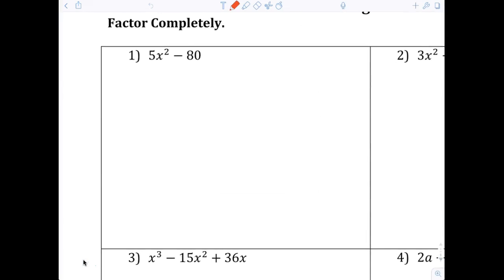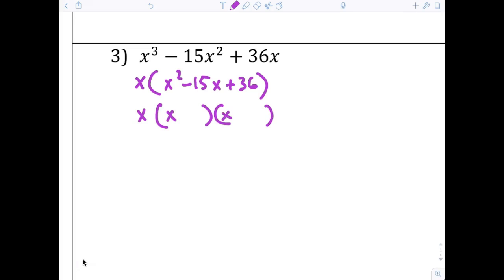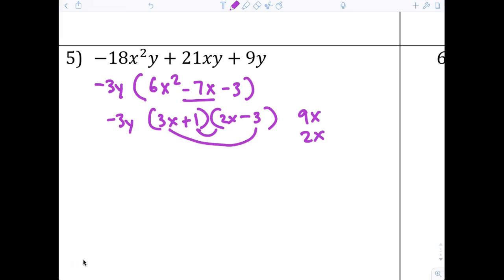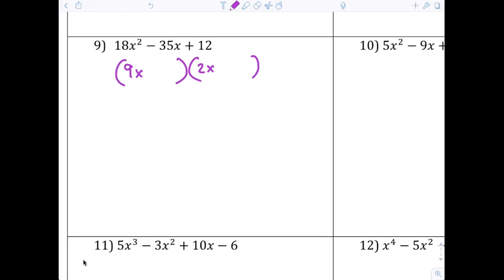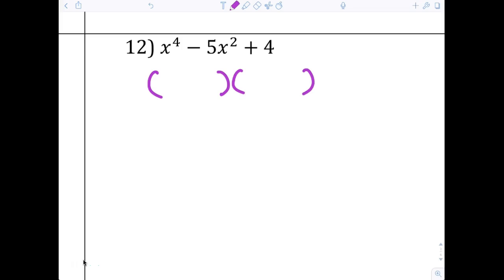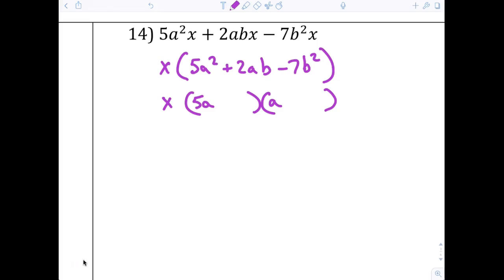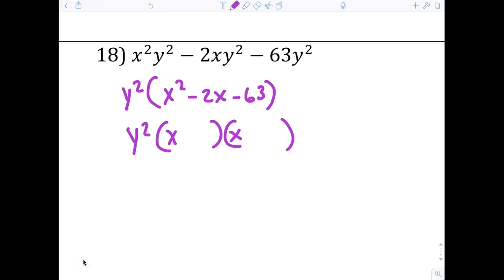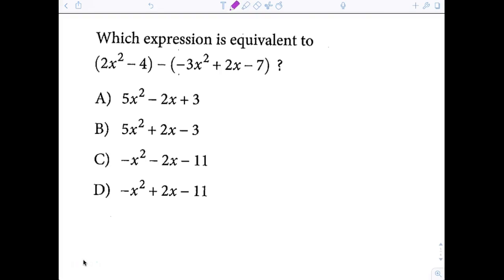Algebra 1 Factoring Test Worked out solutions